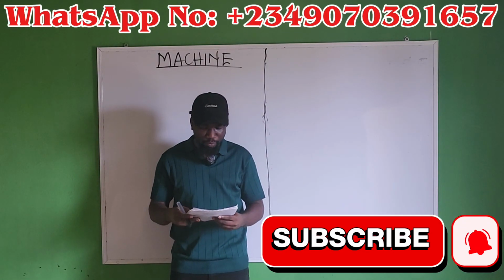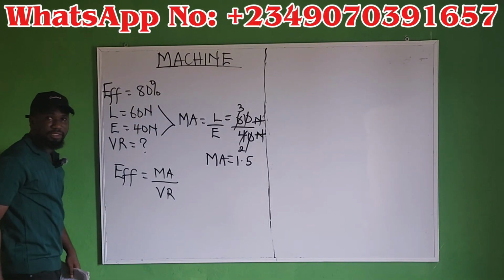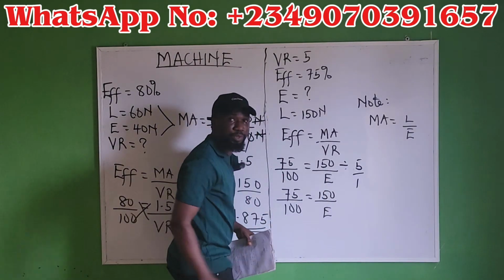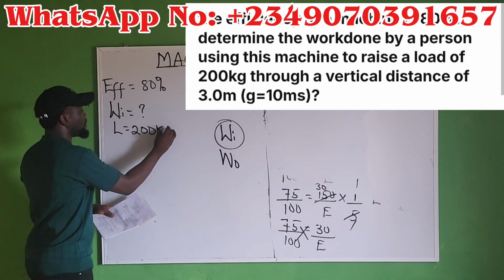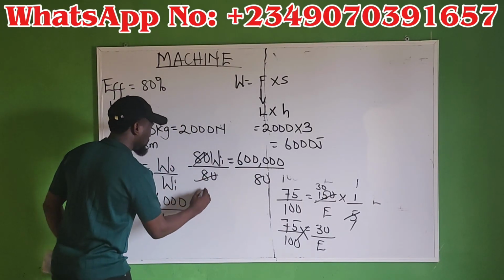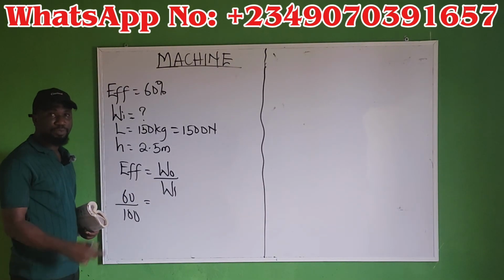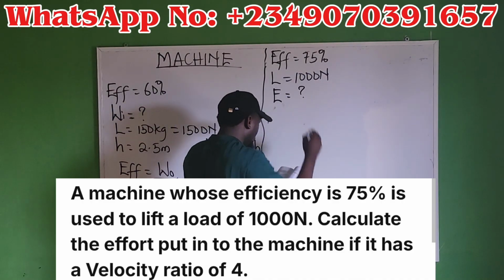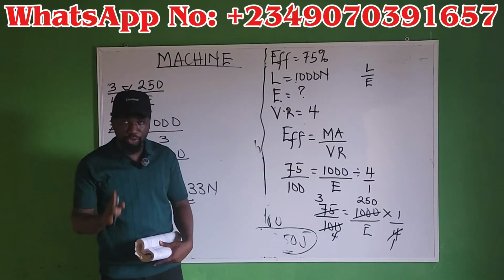Machine Calculations Made Easy | M.A, V.R & Efficiency | WAEC & JAMB Physics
Preparing for WAEC or JAMB Physics? This lesson focuses on machine calculations, showing you the easiest methods to solve questions on mechanical advantage, velocity ratio, and efficiency. If you struggle with calculations involving simple machines, this tutorial will help you understand the concepts and solve questions quickly and accurately.

In this video, I solve several machine calculations step by step using simple methods that are commonly tested in WAEC, JAMB, NECO, and other secondary school Physics examinations. You'll learn how to apply the correct formulas, avoid common mistakes, and answer questions with confidence.

In this lesson, you'll learn:

✅ Mechanical Advantage (M.A.) Calculations
✅ Velocity Ratio (V.R.) Calculations
✅ Efficiency Calculations
✅ Relationship between Mechanical Advantage, Velocity Ratio, and Efficiency
✅ Step-by-Step Machine Calculations
✅ WAEC & JAMB Standard Examination Questions
✅ Easy Tricks for Solving Machine Calculations Faster

If you're preparing for WAEC, JAMB, NECO, or any secondary school Physics examination, this tutorial will strengthen your understanding of machine calculations and improve your ability to solve questions involving mechanical advantage, velocity ratio, and efficiency.

By the end of this lesson, you'll be confident in tackling machine calculations, applying the correct formulas for mechanical advantage, velocity ratio, and efficiency, and solving examination questions accurately in both WAEC Physics and JAMB Physics.